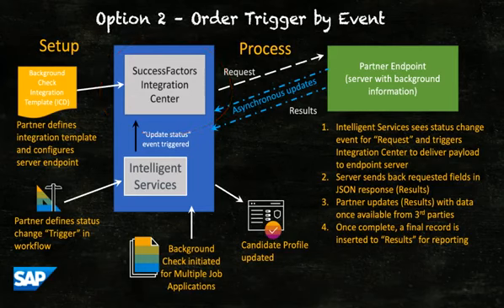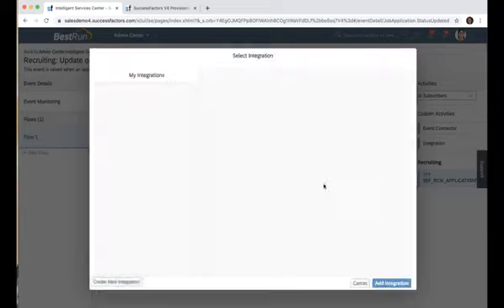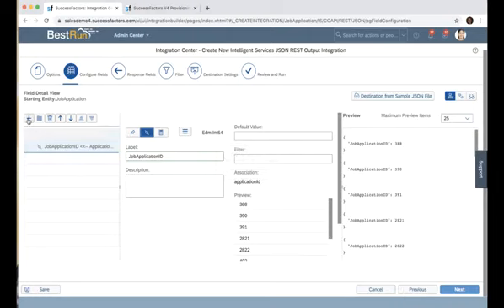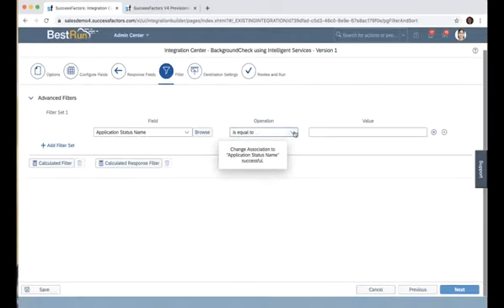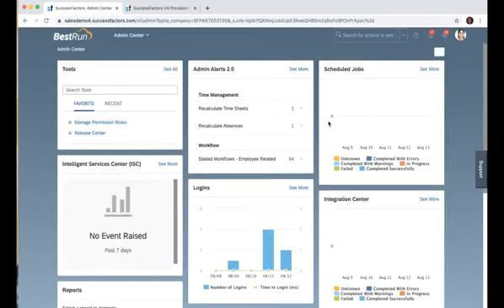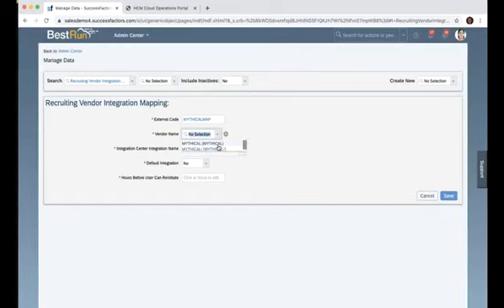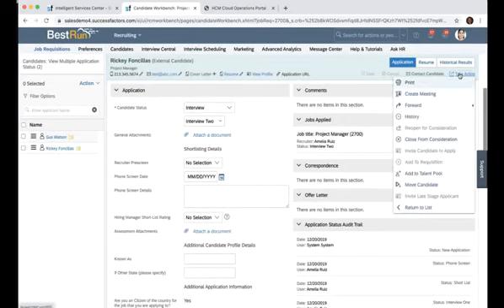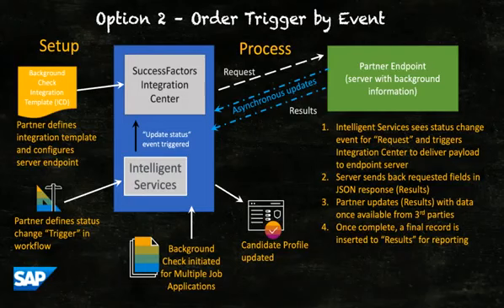SAP SF API Background Checks - How To Configure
"Learn how to integrate background checks with SAP SuccessFactors to streamline your HR compliance and employee verification processes. Discover the benefits of automated background screening in HR software."
SAP SuccessFactors
Background check integration
HR compliance
Employee background verification
Background screening
HR software
SAP integration
Automated background checks
HR technology
Employee verification tools
Using these keywords and tags will help enhance the visibility and relevance of your YouTube videos, attracting viewers interested in SAP SuccessFactors and background check integration.